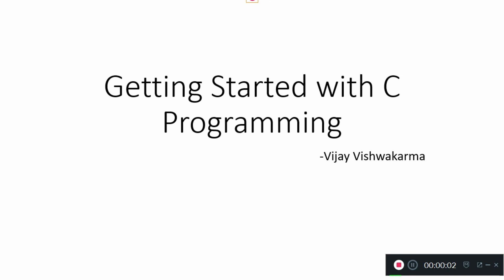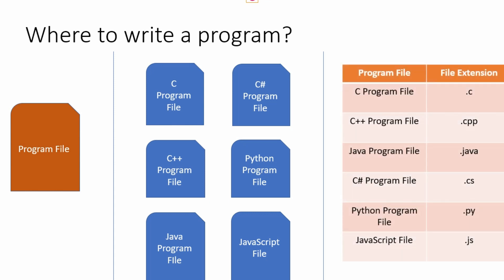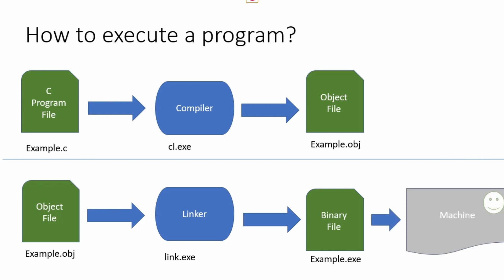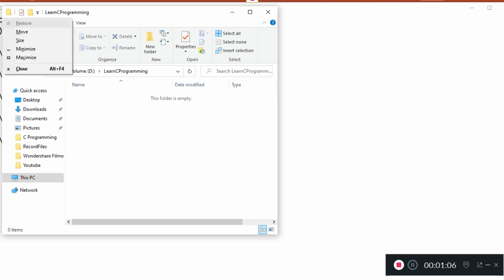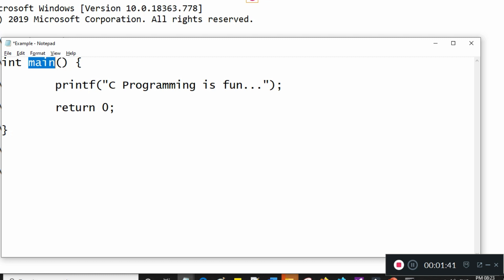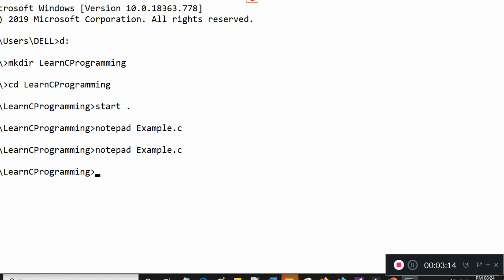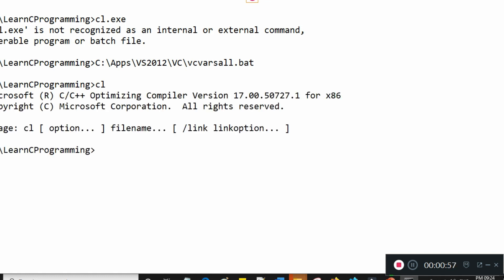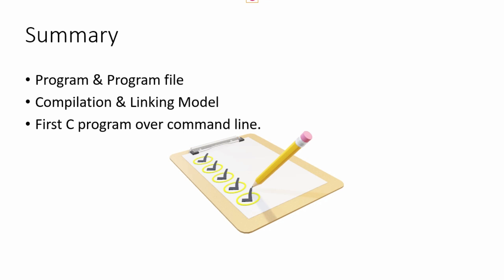01 Getting Started with C Programming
This is the first video in Series of Learning C Programming.
It covers following topics
1. What is Program & Program file
2. Compilation and Linking Model of a C Program
3. First C Program over command Line.

I will recommend you to check the compilation and linking model topic since many people use programming IDE they are not aware of compilation & execution model. It will help you clear your understanding about building projects.

I will appreciate your comments & if you like the video then do subscribe to the channel & let me know which topic you would like to see on the channel on programming.